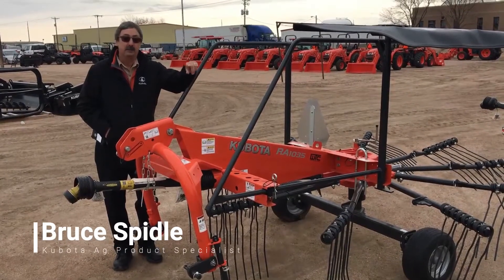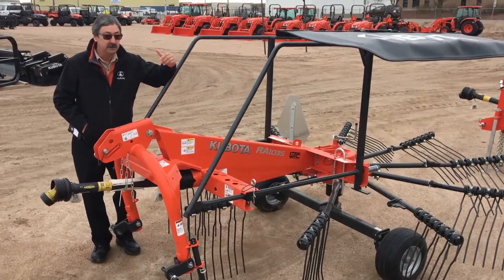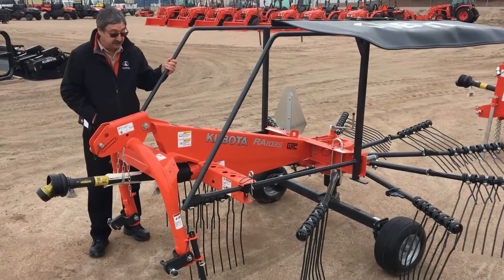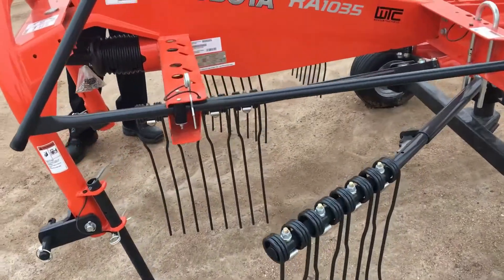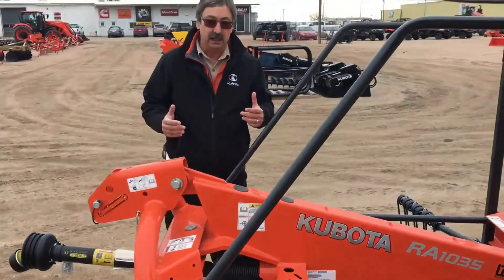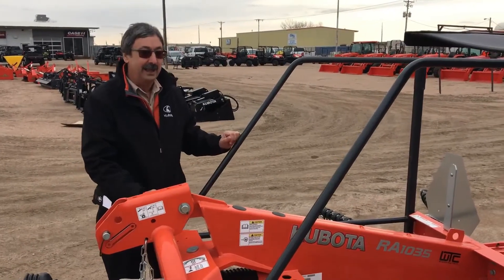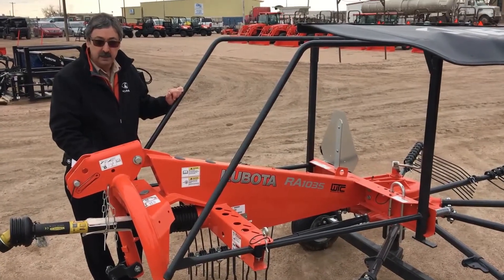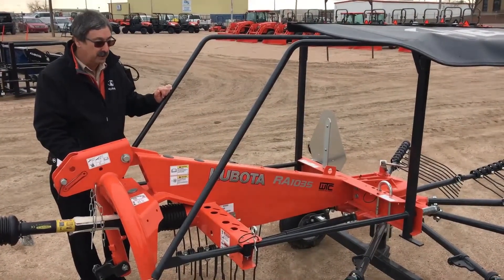Kubota RA1035 Rake Walk Around - Wickham Tractor Company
Featuring curved tine arms to handle high capacity crops, these rakes offer cleaner raking performance and optimized swath formation while maintaining the same strength and durability of the larger models.